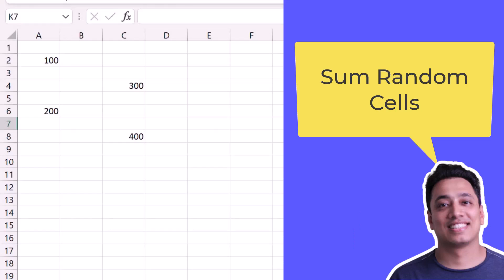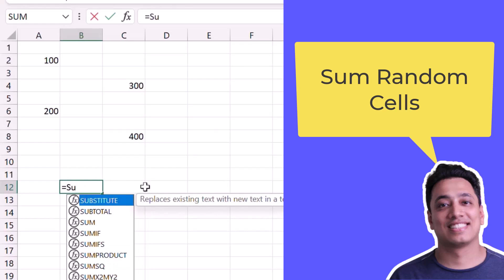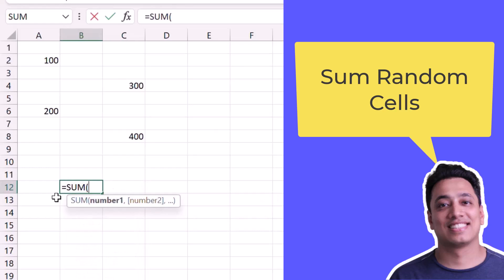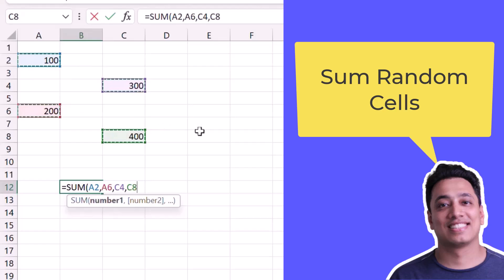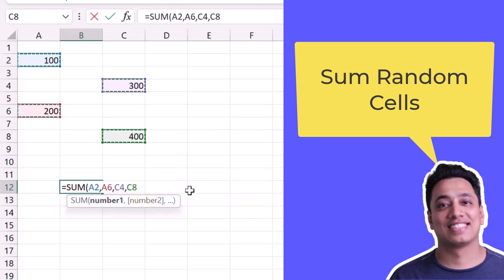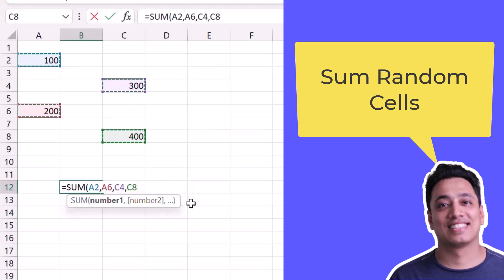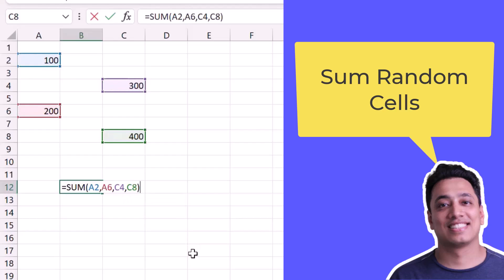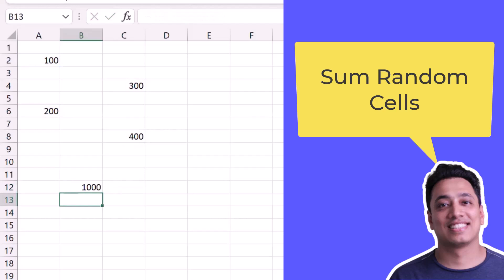Sum Random Cells / Excel Formula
In this video, we will learn a quick formula to Sum Random Cells. There’s a sample file that you can download to follow along and try it yourself.

About: The ExcelChamps YouTube Channel is a part of the ExcelChamps.com Blog that helps people to learn Microsoft Excel by providing some high-quality blog posts. On ExcelChamps YouTube Channel, we provide videos of the same quality to make education more accessible to the people out there.